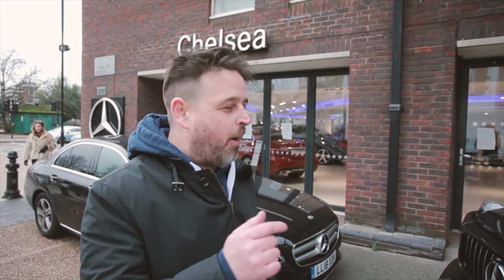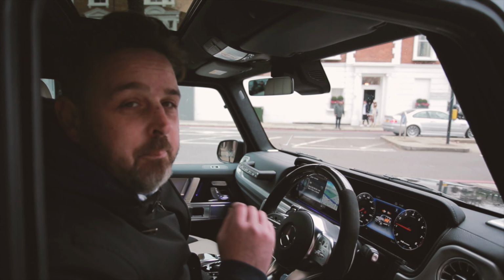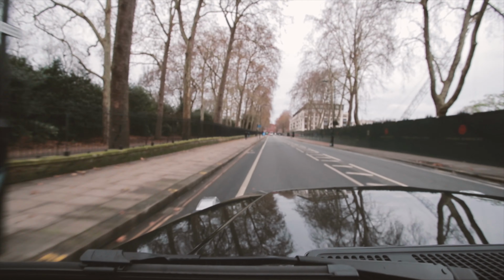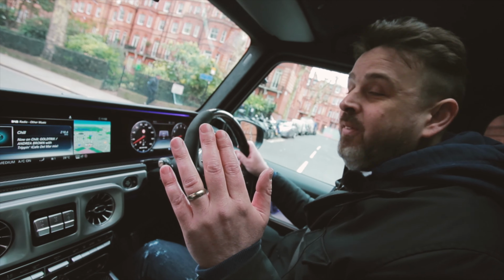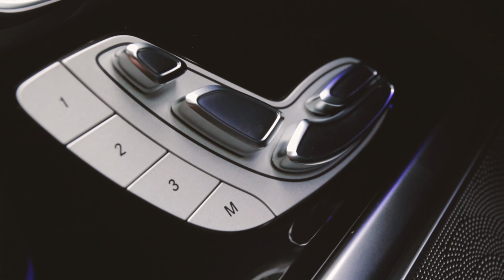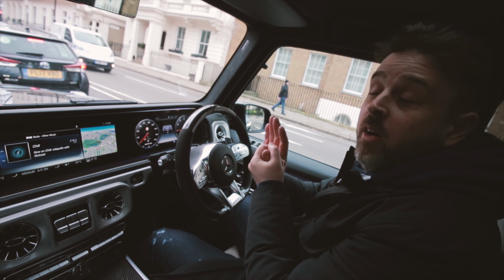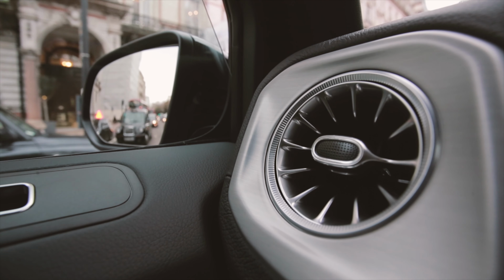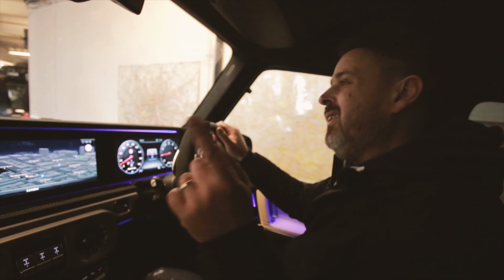Just another new G63 AMG Mercedes collection for Xmas! 2019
Another day and another G63 AMG Collection, I enjoy collecting another Mercedes G63 AMG from spec to collection, Its always great to see when your spec on paper comes to life and this G63 AMG is no exception. This SUV is the best on the market right now and the drive of this New Mercedes G63 AMG is truly amazing. The Spec is Platinum Black Metallic, AMG Carbon Performance Steering Wheel, Full Carbon Interior, Winter Pack. A Xmas wish can come true. :)

We hope you enjoy this video and look out for more content coming soon.

Check our the other MayfairPrestige videos.